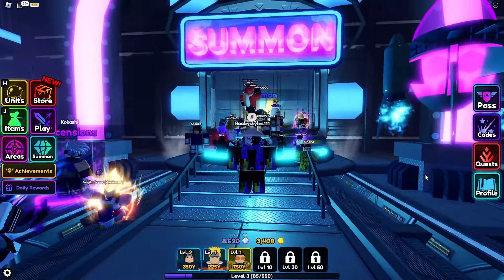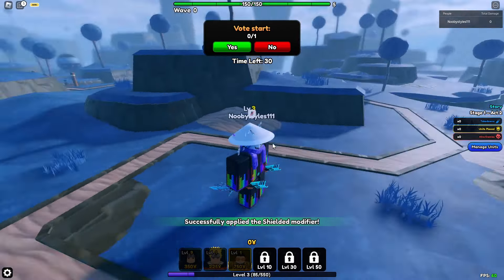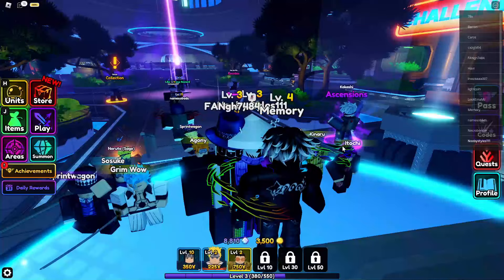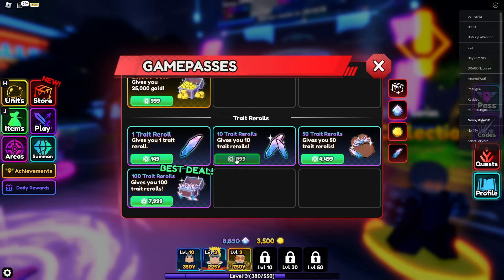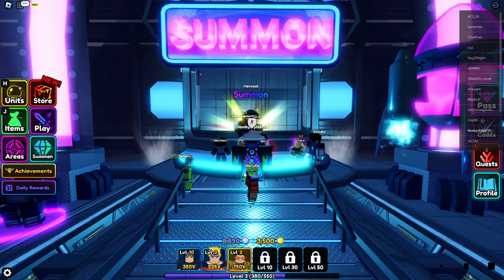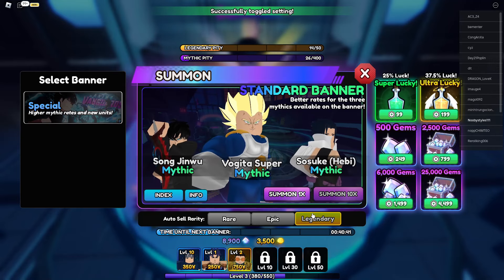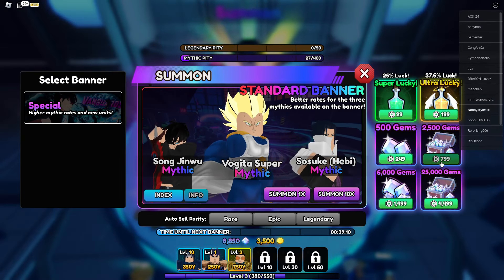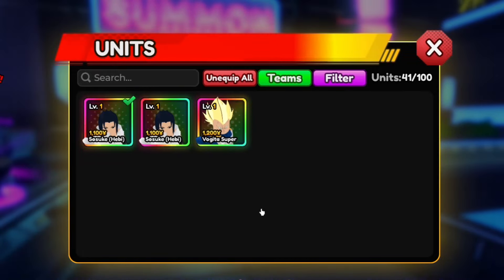HOW TO GET MYTHICS IN ANIME VANGUARDS!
What's up guys, In today's video I'm going to show you guys HOW TO GET MYTHICS IN ANIME VANGUARDS!. This video shows a glitch that gives you mythics everytime you summon in anime vangurds.

1) anime vanguards
2) anime vanguards Roblox
3) Roblox anime vanguards
4) anime vanguards secret
5) anime vanguards guide
6) anime vanguards tier list